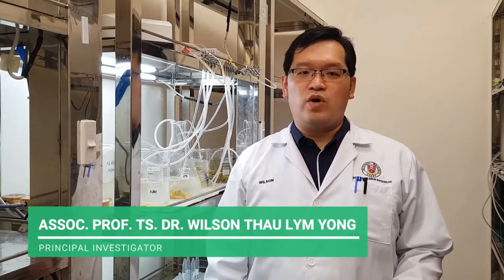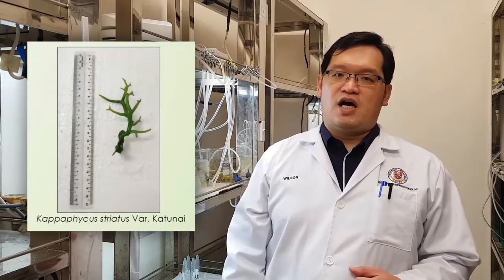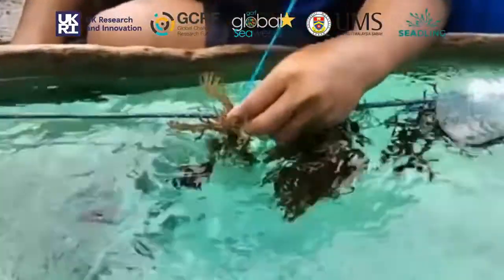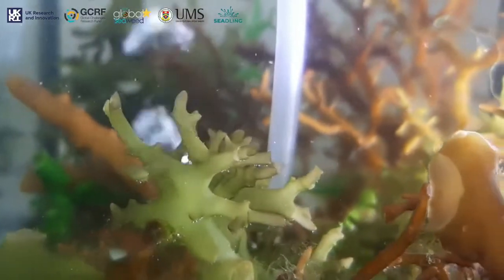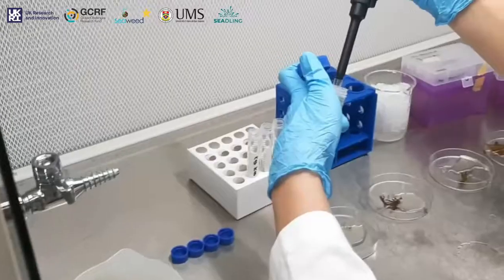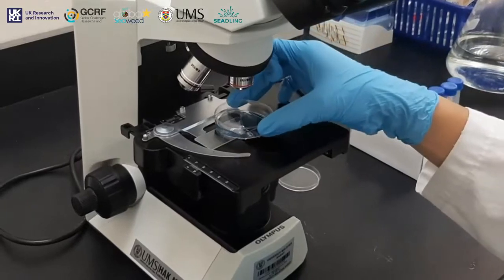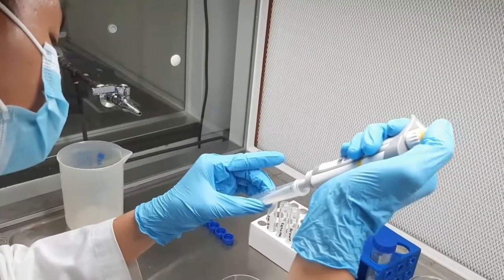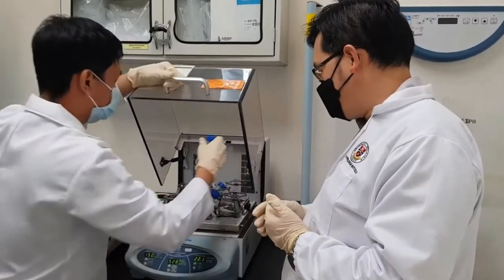GSS/RF/025 Project Overview - GlobalSeaweedSTAR Research & Innovation Fund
An introduction to GlobalSeaweedSTAR Research & Innovation Fund project GSS/RF/025 "Development of hybrid strains of seaweed by protoplast fusion", led by Universiti Malaysia Sabah (Malaysia). More information on projects funded by the GlobalSeaweedSTAR Research and Innovation Fund can be found on our